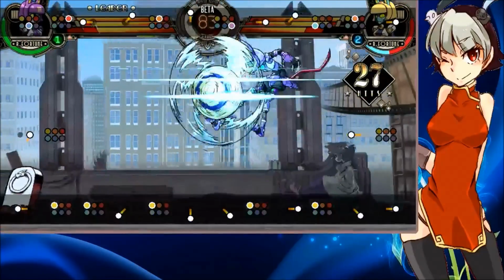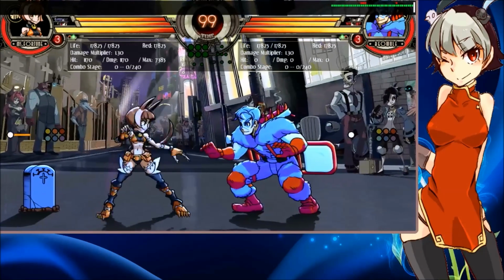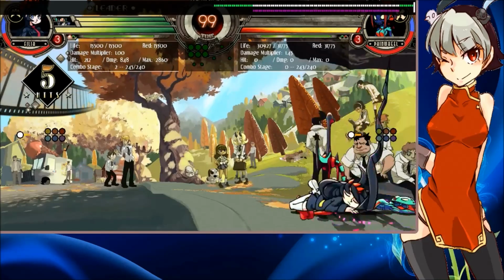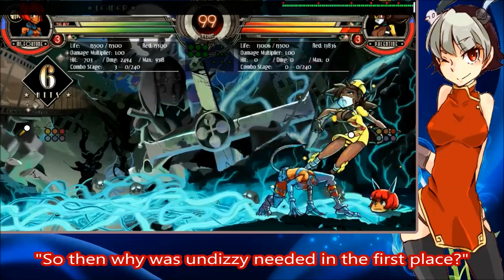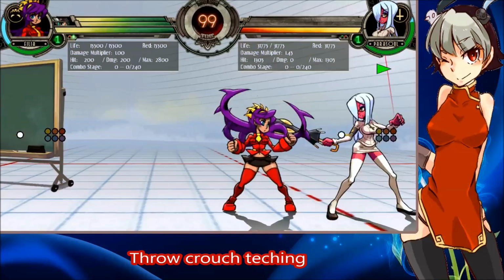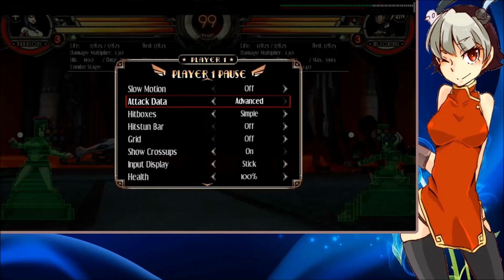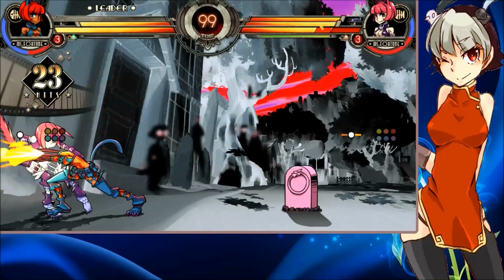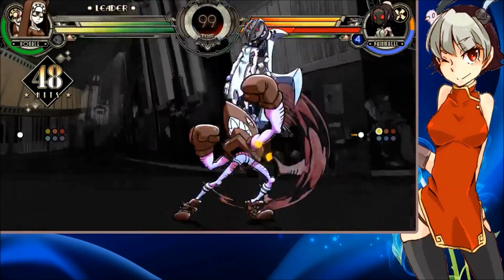Why You Should Play Skullgirls Encore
A little thing I put together that shows the major changes in Skullgirls since vanilla and SDE, as well as explanations for some of the mechanics that end up confusing most people.

1:20 - Major changes since Vanilla and SDE (Hornet Bomber, assists, combo length)
4:45 - Infinite Prevention System Explanation
7:54 - Undizzy Explanation
12:14 - Why Skullgirls is reset-heavy
15:14 - Hard knockdowns and Oki in Skullgirls
16:36 - Important Defensive Mechanics
21:07 - Team Building (Why go solo, duo, or trio)
24:33 - Character viability, good supporting characters
26:24 - Closing statements, People to go to for advice, upcoming stuff

Reupload of the original vid. Lowered the music and had to use another program to raise the overall volume. Hopefully this works out much better. Apparently I sound like a depressed funeral home director but I don't know what to say about that. That's just how my voice sounds, haha. This took a long ass time to do despite it being shorter than my Fortune guide, haha.

Songs used (in order):
Ultramarine Deep - Ys 6: The Ark of Napishtim
Nepalese Bliss (Jimpster Mix) - Toonami: Absolution
Kids Love It! - Toonami Black Hole Megamix
The Ruined City "Kishgal" - Ys 6: The Ark of Napishtim
Prophecy - Toonami Black Hole Megamix
Again - Evisbeats